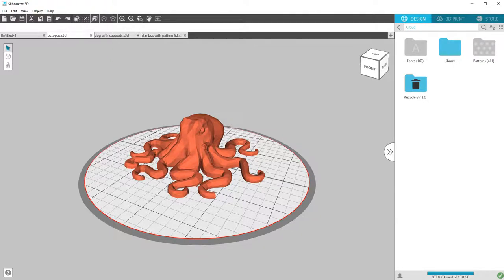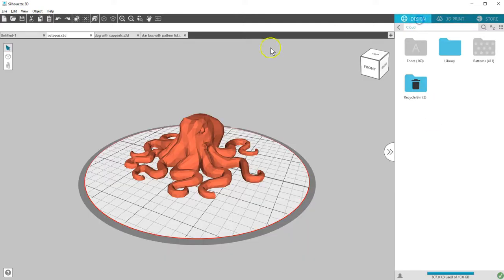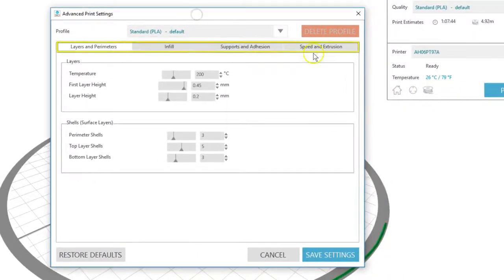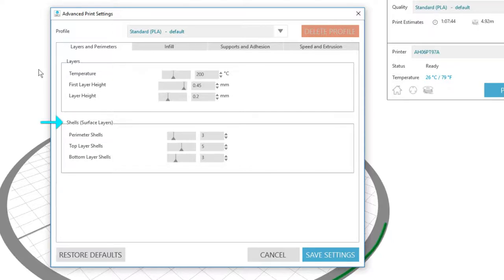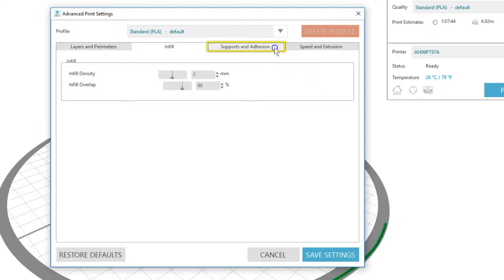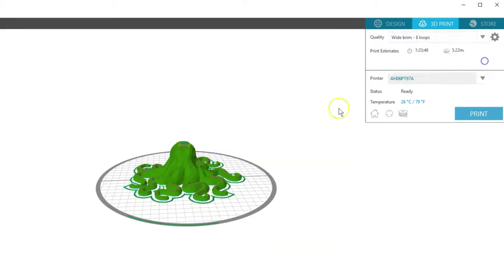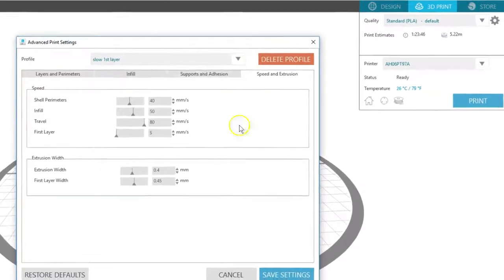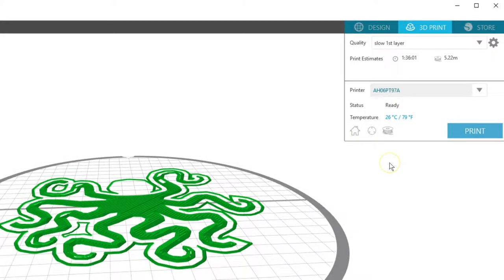Silhouette 3D Print Settings